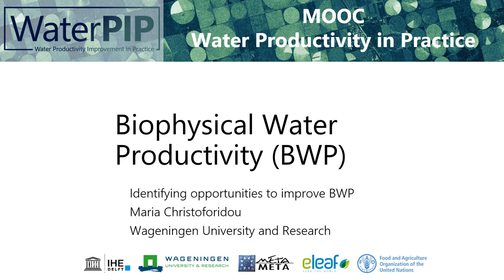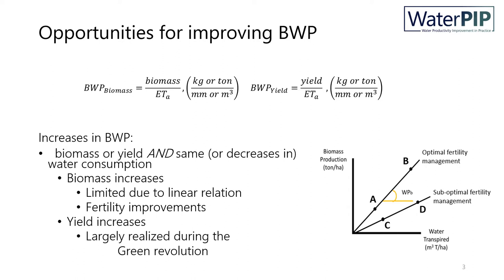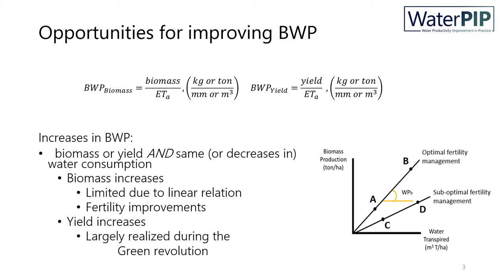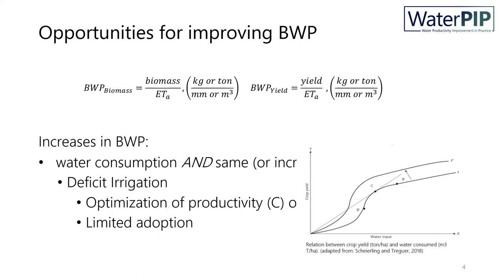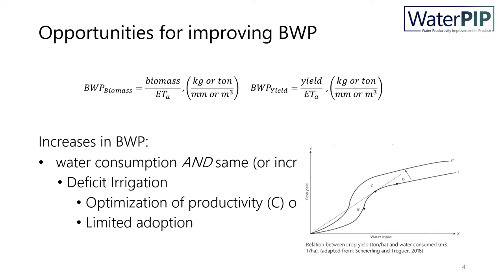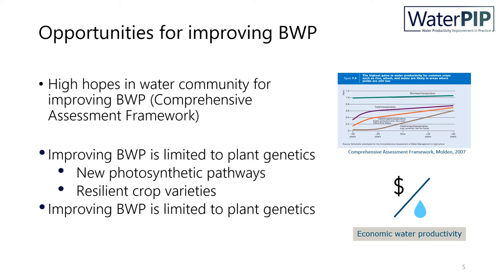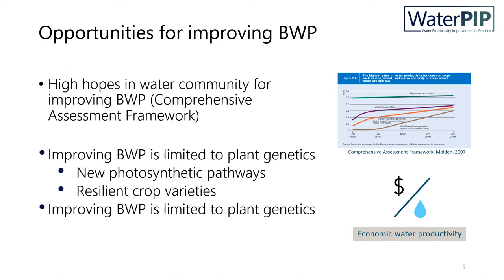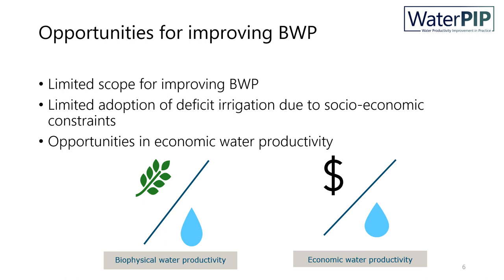Identifying opportunities to improve Biophysical Water Productivity (BWP)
This video explains the relationship between Biomass/yield or water consumption with BWP.  Further explains how to Identify opportunities to improve BWP.